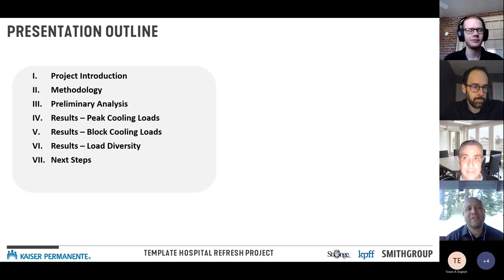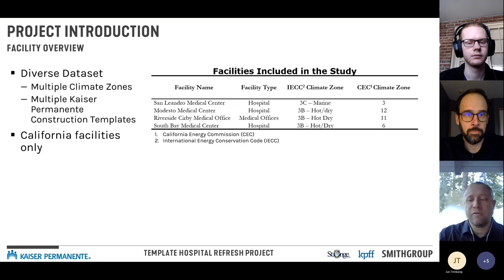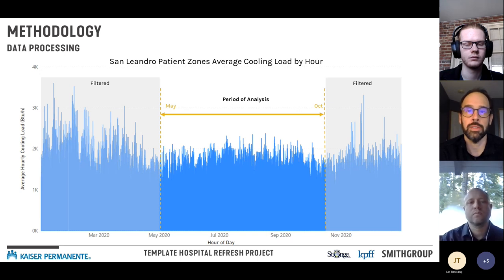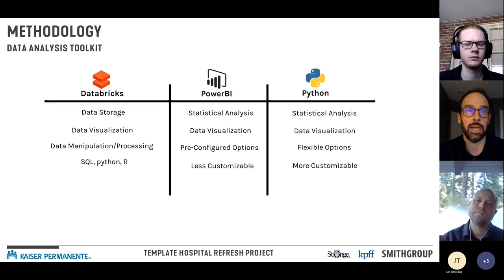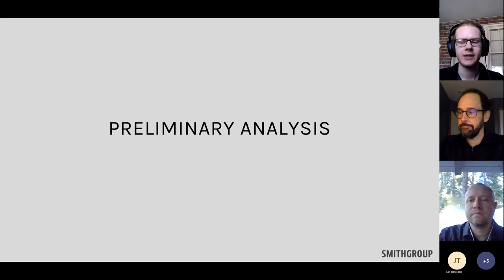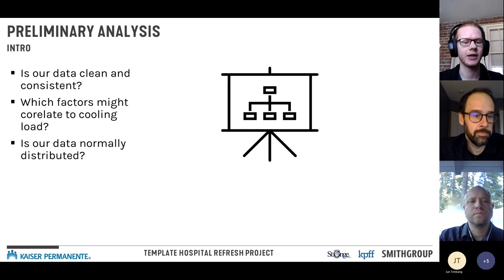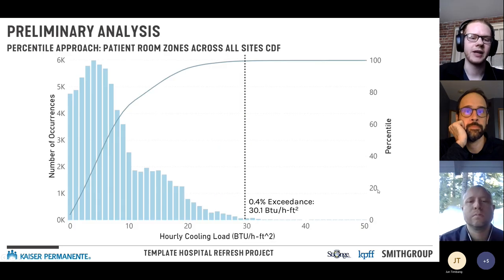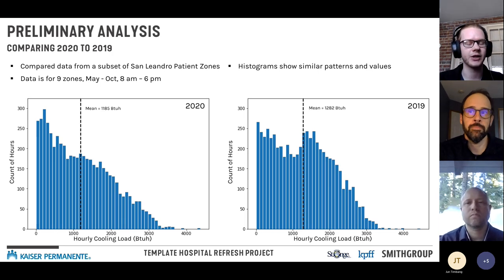Historical HVAC Cooling Loads in typical Hospital Spaces [Decarbonizing Healthcare]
This is part 1 of a three part series on historical loads, and their use to improve the accuracy of energy models and load calculations.

Part 1 - "Historical HVAC Cooling Loads in Hospital Spaces"
Part 2 - "Hospital Energy Modeling - Accuracy Improvement"
Part 3 - "Clinical Energy Modeling - Accuracy Improvement"

This session publishes zone sensible cooling loads, based on historical data. These results can
serve as a guideline to cooling load and energy modeling calculations in future designs.

CHAPTERS
00:00 - Start
04:03 - Introduction
07:38 - Facilities Included in the Study
09:03 - Weather, comparing design weather to actual
10:45 - Data Analytics Methods
27:58 - Preliminary Analysis
30:48 - Envelope, Looking at Façade Directions
34:33 - Surprise! Outdoor Air Temperature matters less than you thought
37:43 - Surprise! The data is NOT a bell curve
41:38 - Was 2020 an outlier year because of COVID?
42:28 - Peak Cooling Loads, Introduction
46:48 - Peak Cooling Loads, Results
48:27 - Violin Plots, what the heck is a violin plot?
49:38 - Violin Plots, Results
51:48 - Block Cooling Loads, Introduction
54:03 - Block Cooling Loads, Results
54:03 - Load Diversity, Introduction
54:03 - Load Diversity, Chart
54:03 - Load Diversity, Table
1:04:58 - Next Steps and Conclusions
1:10:58 - Question and Answer

The data assessed includes room temperature, supply temperature, and airflow, collected on 5-minute intervals for one year of operation. Data assessed is limited to the cooling hours between 8 AM to 6 PM, May through October. Sensible load was calculated for each hour using the difference in temperature, multiplied by the airflow. Zones are classified into Zone Type, based on the room name where the thermostat resides. Loads are normalized to zone area.

The results include (1) cooling loads for the 75%, 50%, 25%, 2%, and 0.4% exceedance values, and (2) diversity factors indicating the maximum simultaneously occurring load in multiple zones of the same type

As more buildings are connected to cloud-based large data systems, there is an opportunity to learn from the data. Predictive load and energy modeling calculations, which have long been performed based on assumptions, can be validated, or adjusted based on accrued data from in-service buildings.